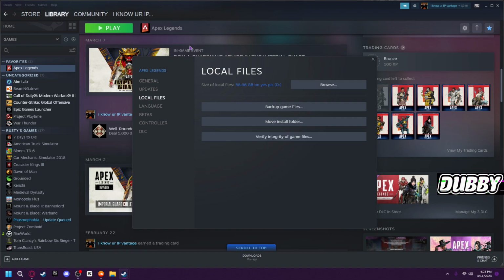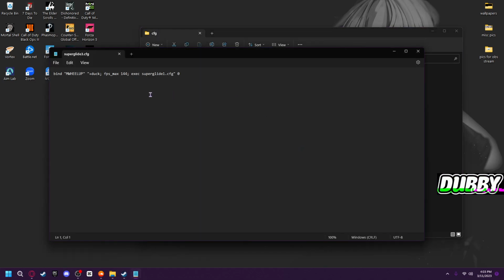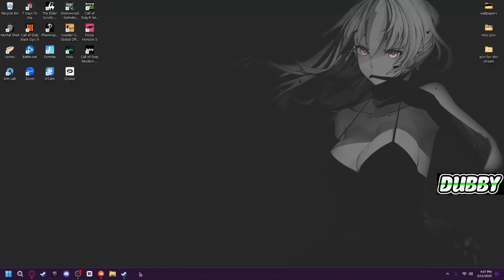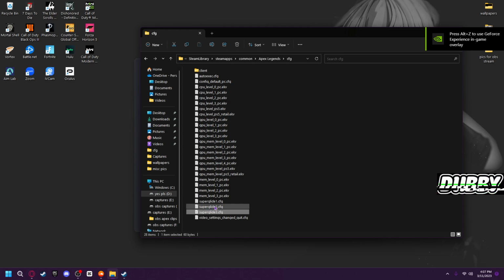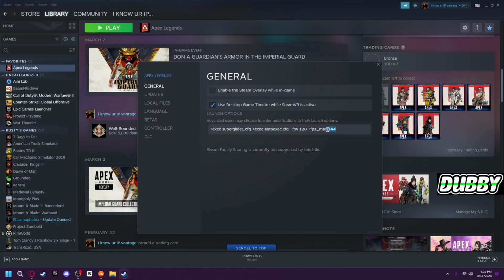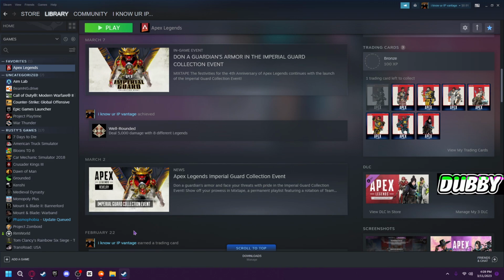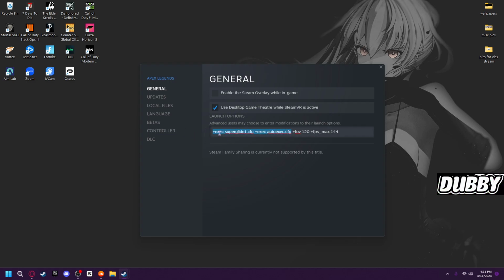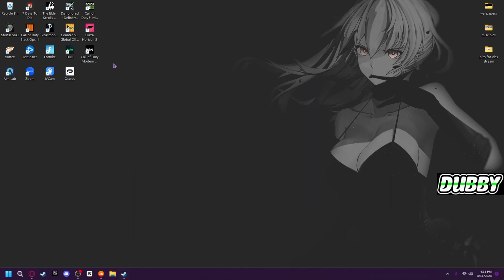an update to the cfg video i made :)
i hope this helps those of you who was struggling